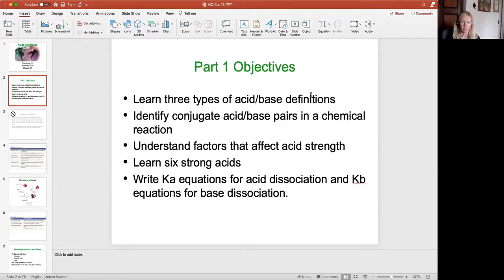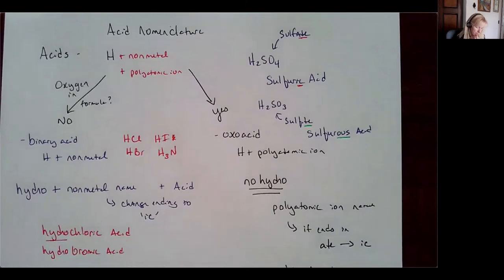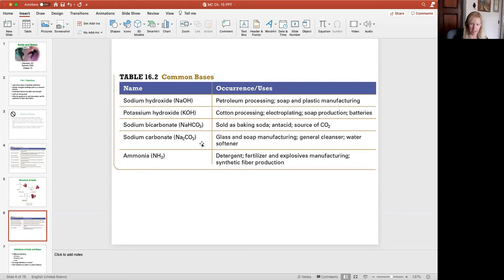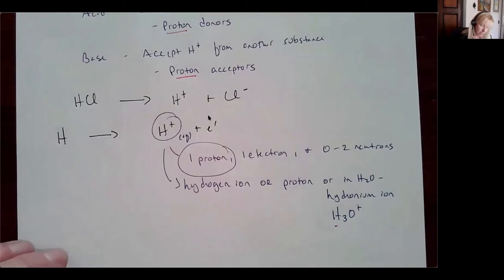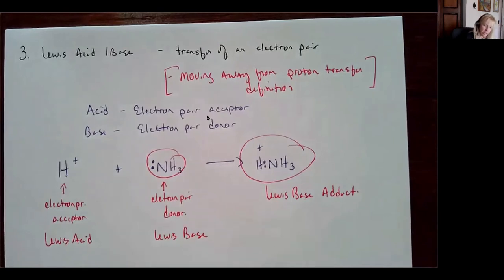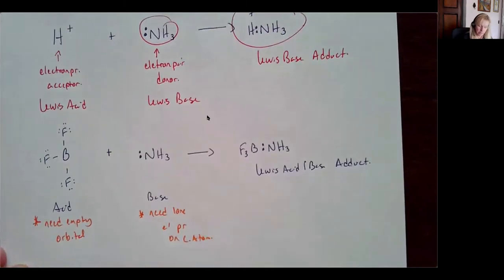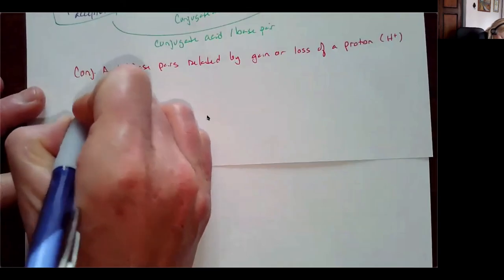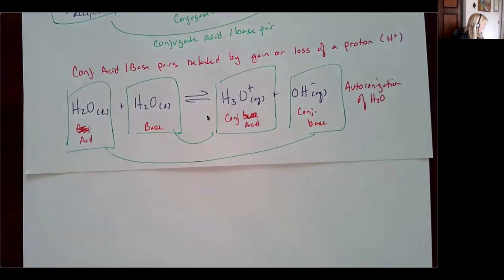Acid Base Part 1a